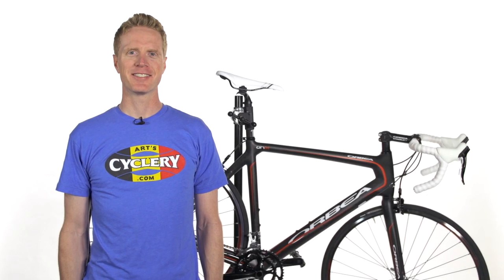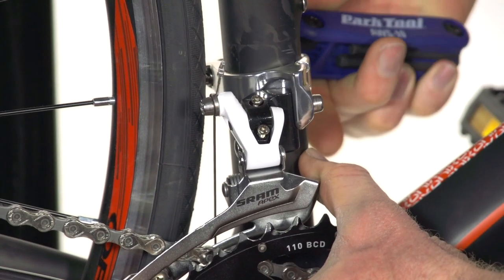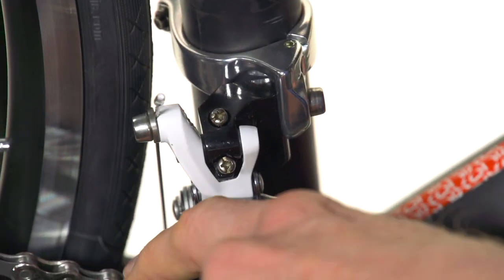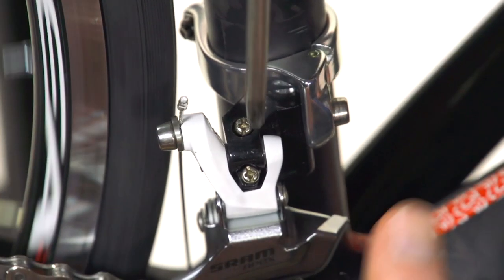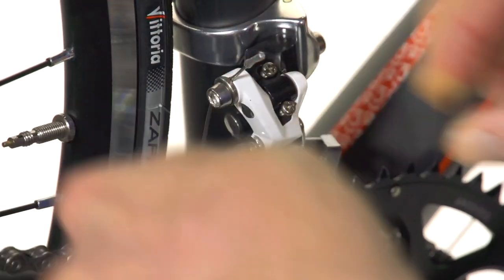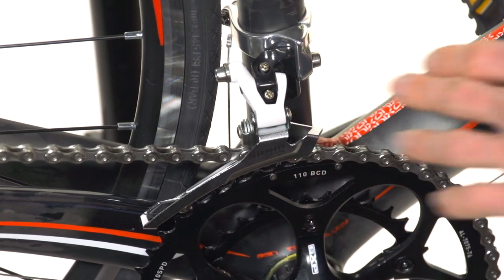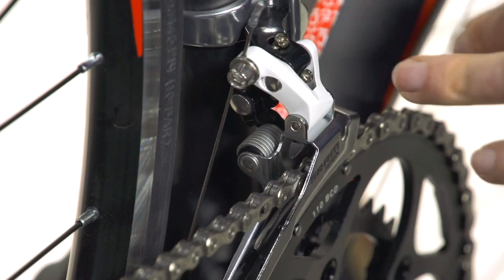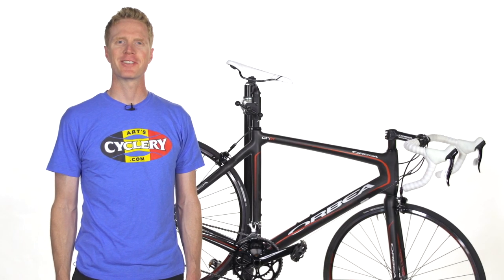How To: Adjust Traditional SRAM Road Front Derailleurs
Learn how to dial in a SRAM front derailleur with this short video. Expert mechanic Daniel Slusser explains step by step how to get your front derailleur shifting great.

If you want to learn how to adjust a SRAM Yaw front derailleur check out this video